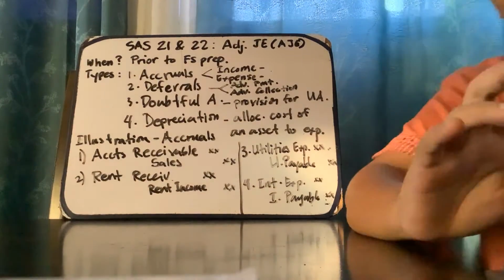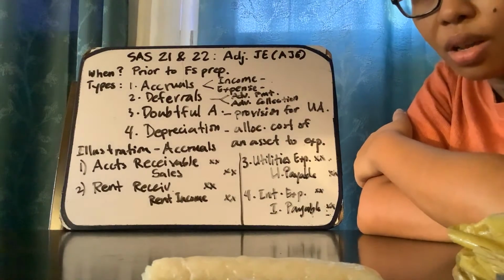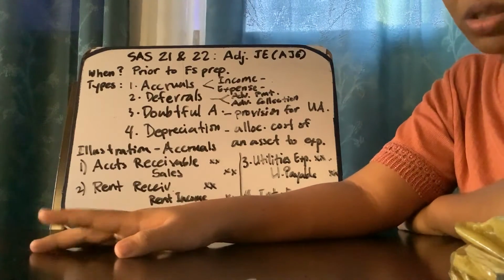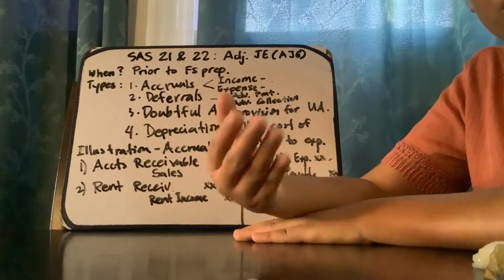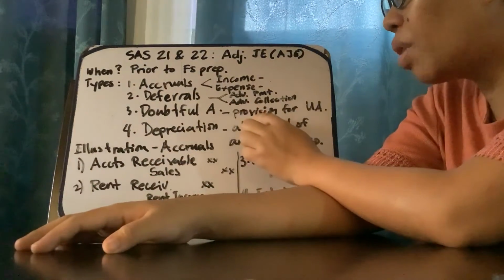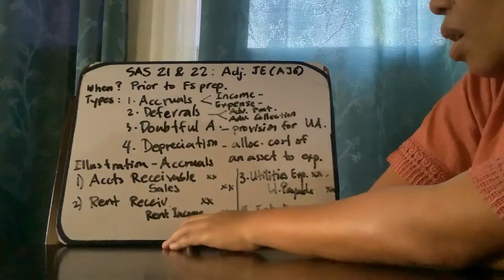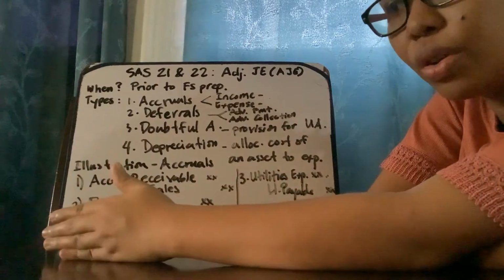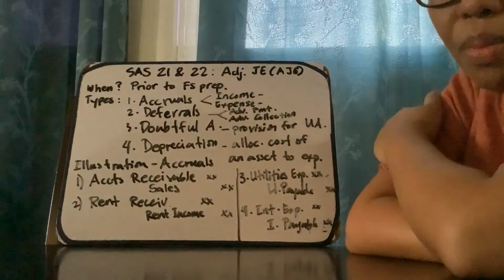Adjusting Journal Entries